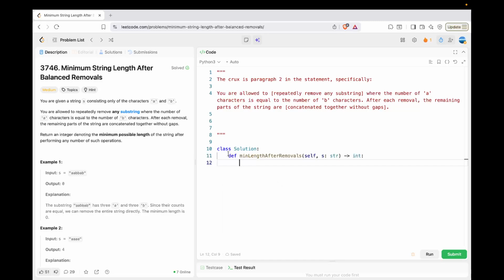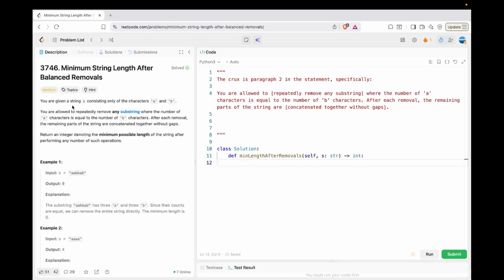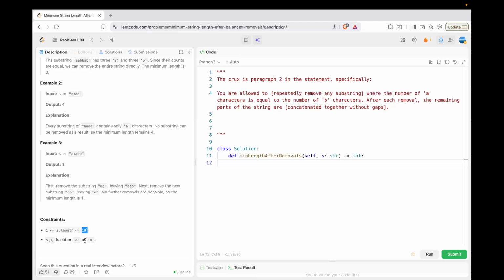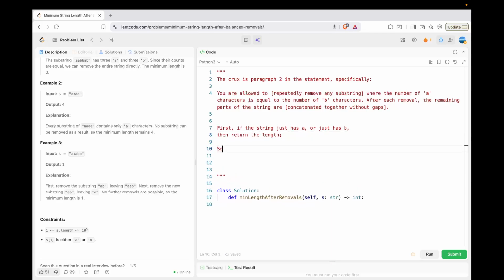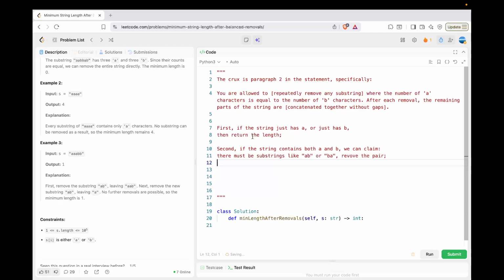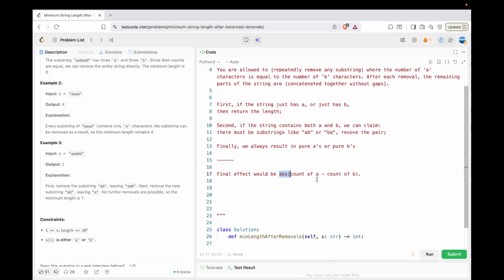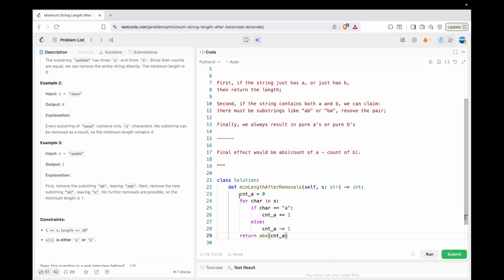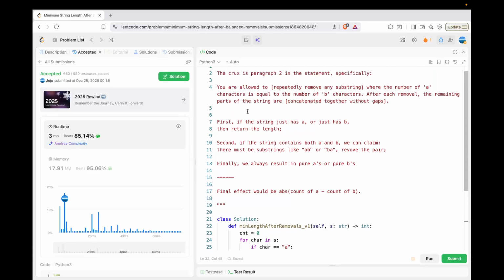leetcode 3746 Minimum String Length After Balanced Removals | reasoning